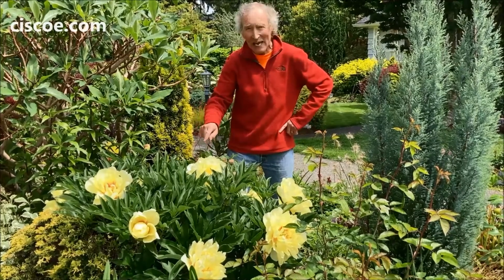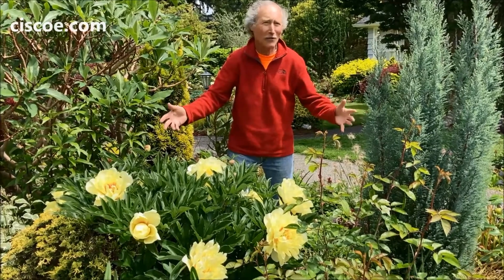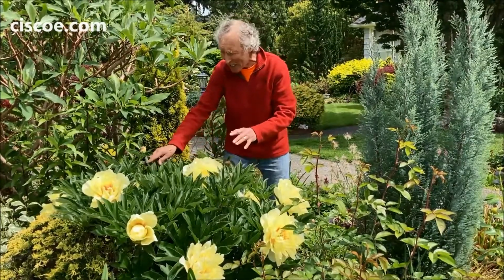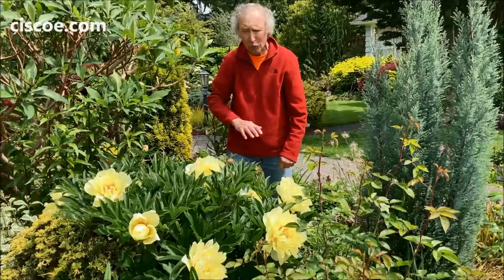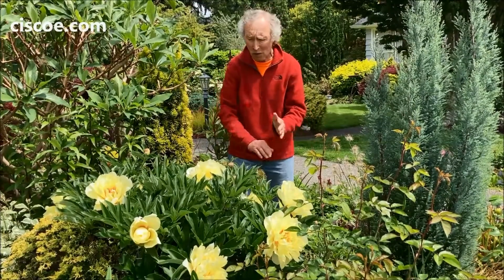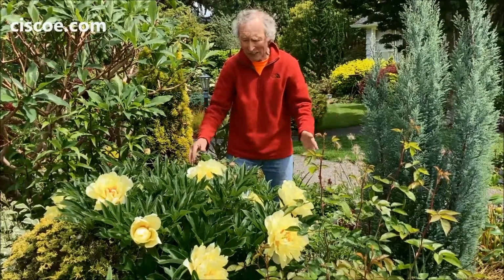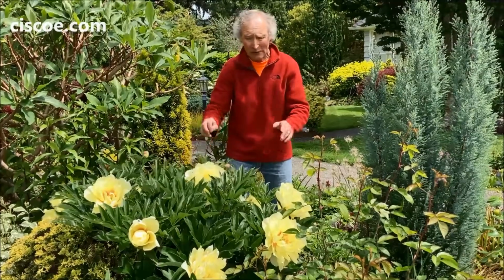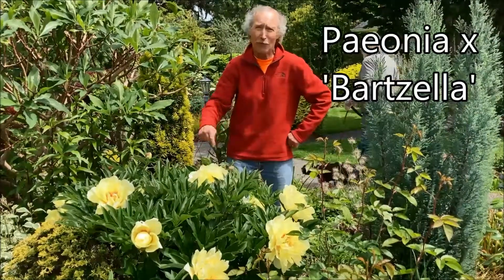Ciscoe's Favorite Plants: Paeonia x 'Bartzella'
Ciscoe describes a peony that is a cross between a tree peony and an herbaceous peony. Paeonia x 'Bartzella' (the Bartzella Itoh Peony) blooms in May in Seattle.  Learn tips to care for your peony.  Ciscoe's videos are fun and entertaining. Learn more about Ciscoe Morris at ciscoe.com